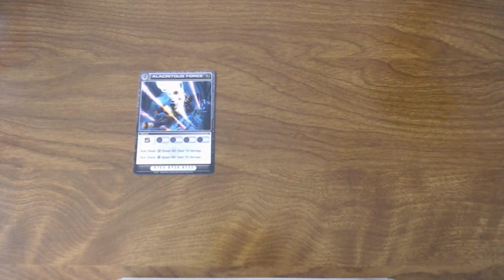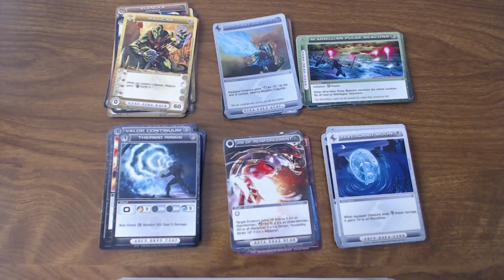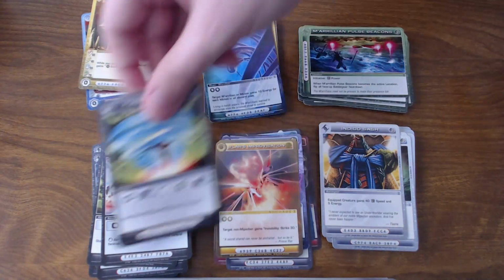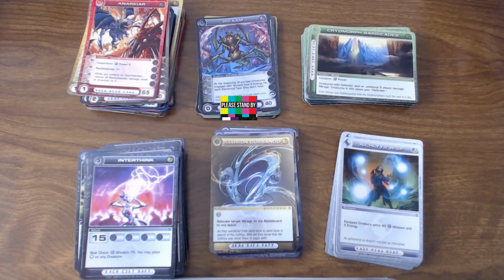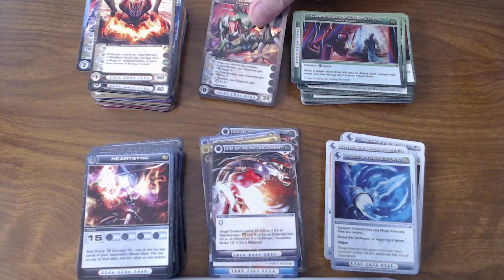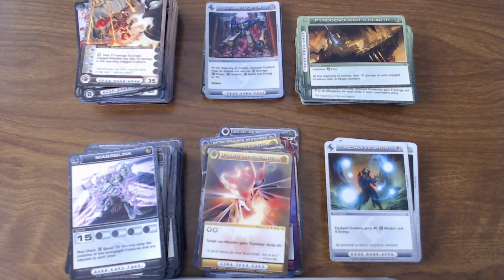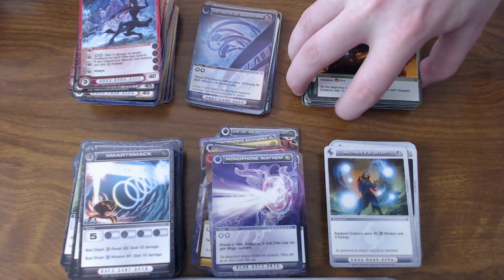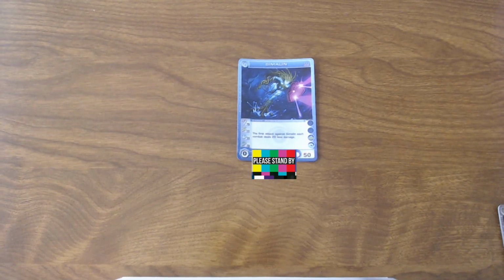Chaotic: Forged Unity 24 Pack God Pulls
Cole and Kruse open some packs... that's it.